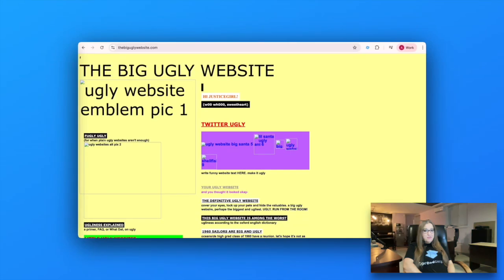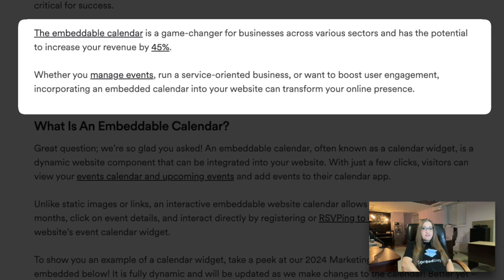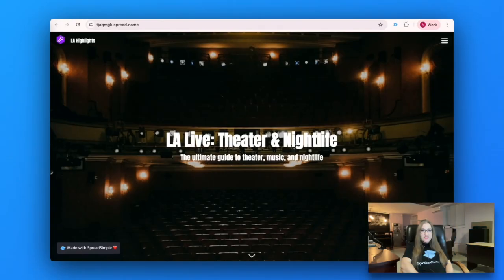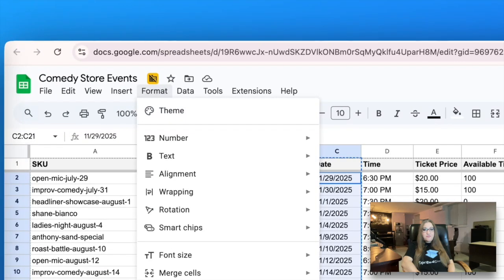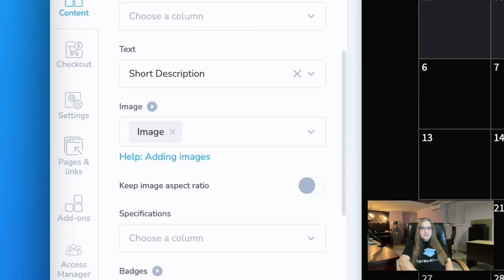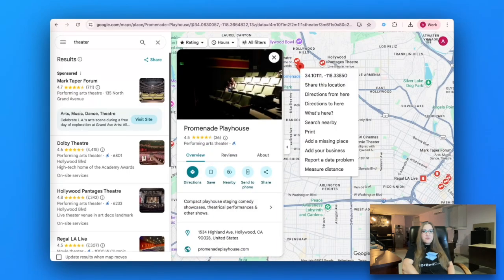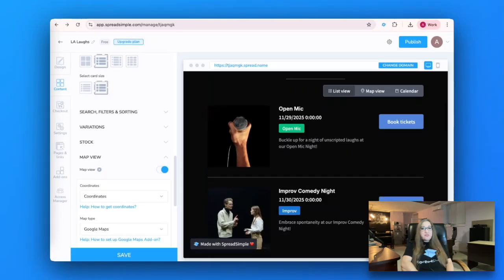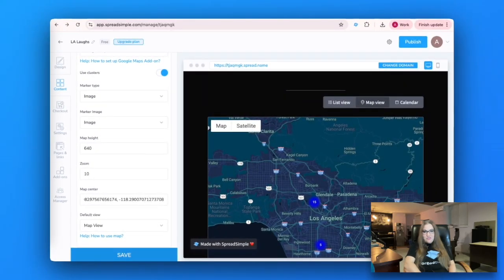How to Build a Local Events Website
Most local event websites are either outdated or hard to use, especially when it comes to sports, temporary exhibitions, city attractions, museums, various expos, etc. In this tutorial, we will show you how to create a clean, modern events website for your city

00:00 — Intro
00:24 — Why you need a local events website
00:56 — Set up calendar view and map view features
02:35 — Map view